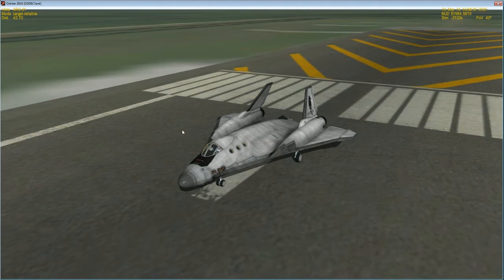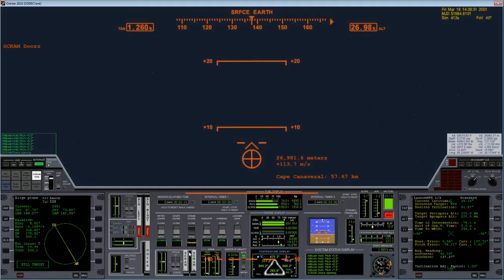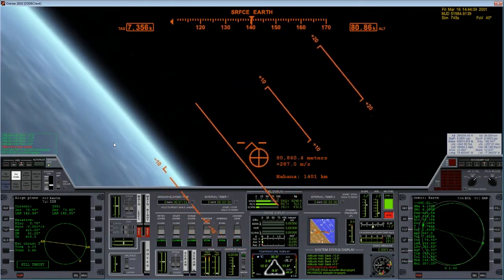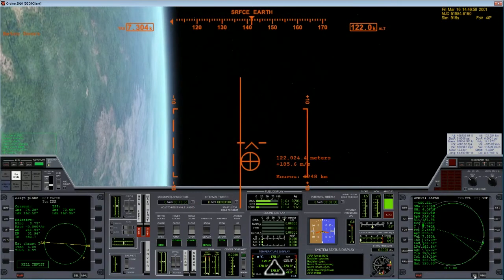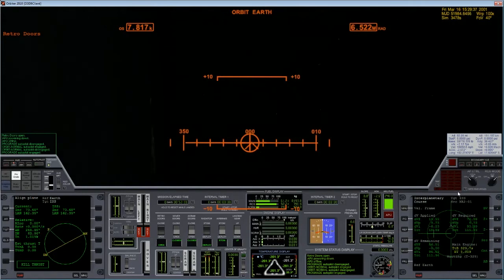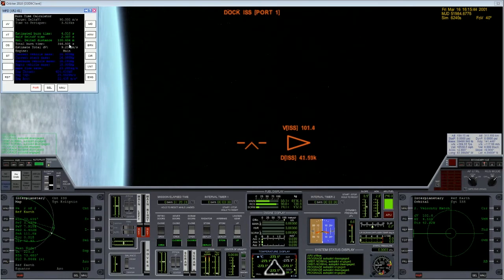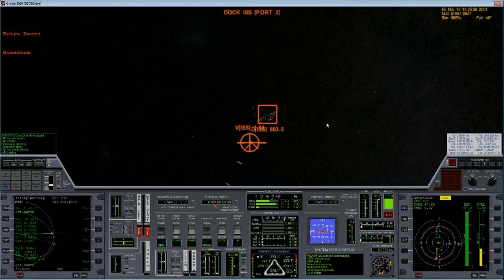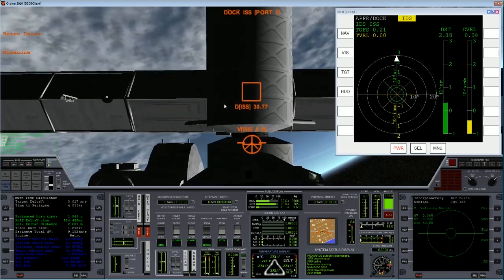Orbiter 2010 - XR2 Ravenstar to ISS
In this video I launch from Cape Canaveral in the XR2 Ravenstar to dock with the International Space Station.